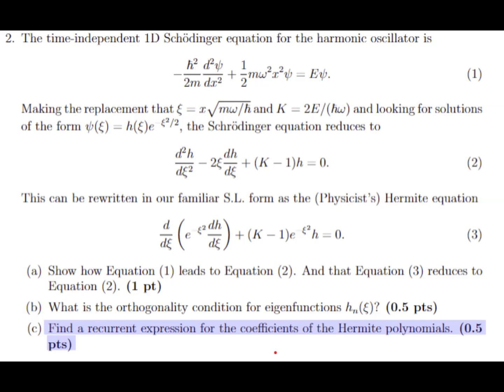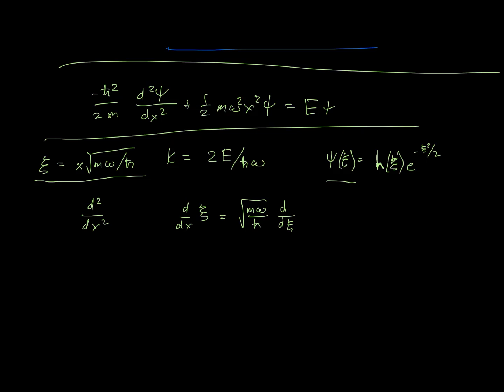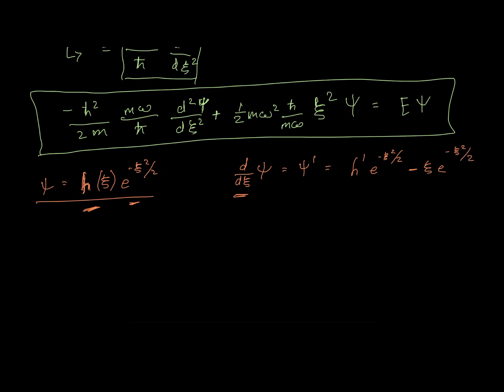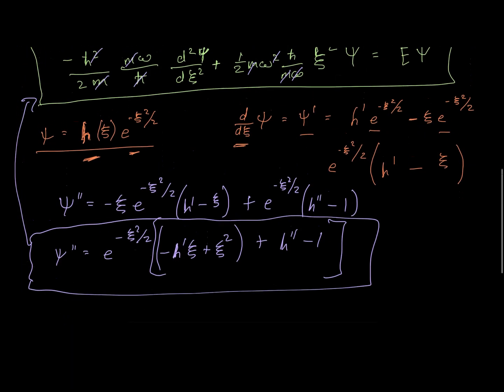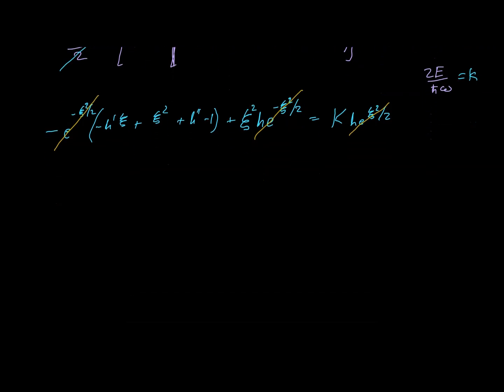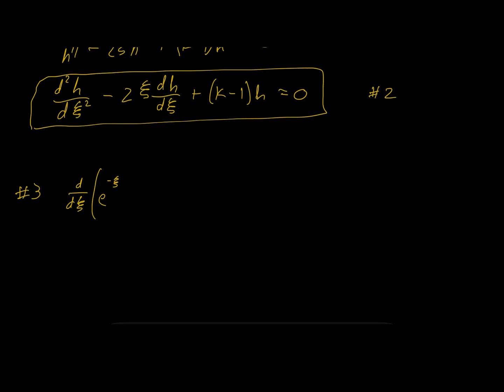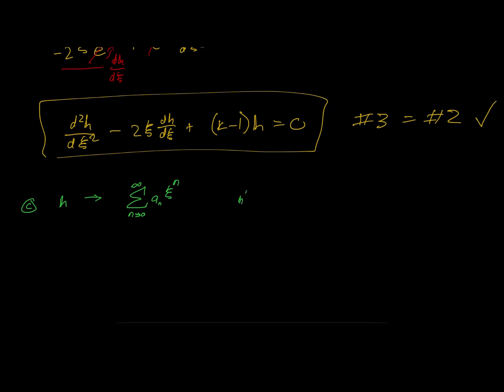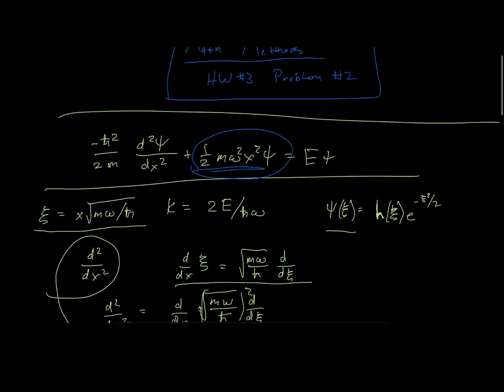Math Methods Hermite Polynomials HW 3 Problem 2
Another Homework Problem, this one involves the Schrodinger equation and Hermite Polynomials, also obtaining the recurrent relation using the ODE from the Schrodinger Equation for the Hermite Polynomials